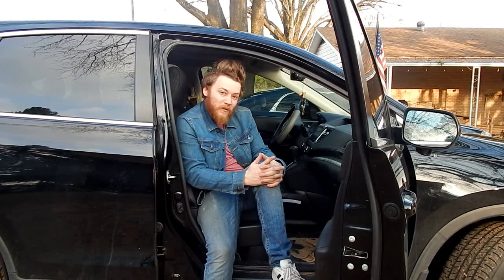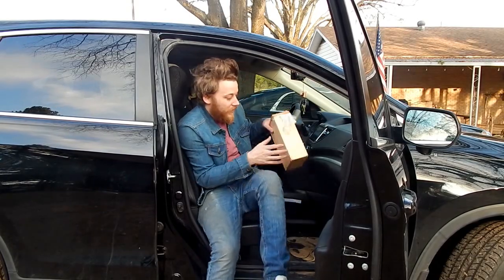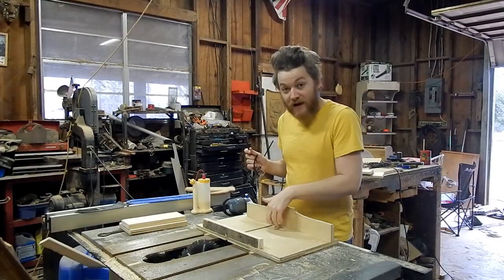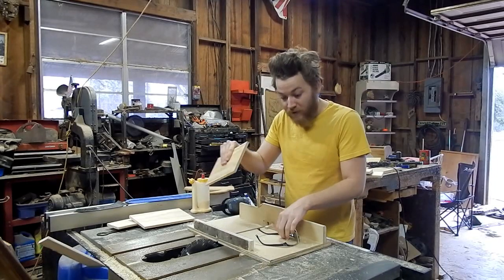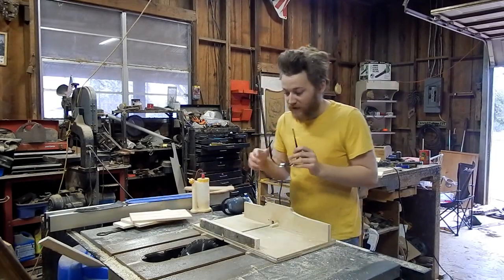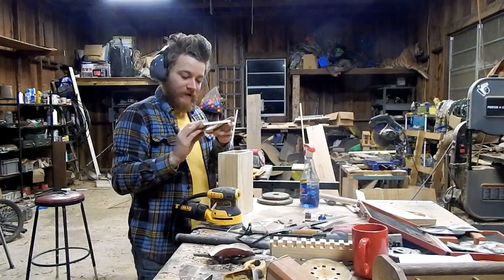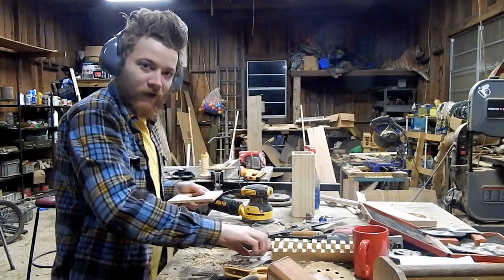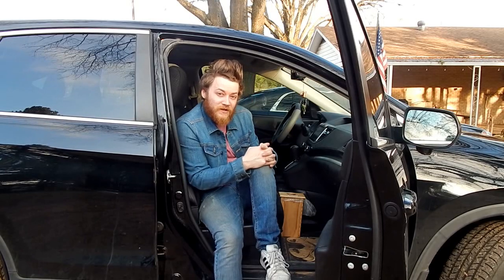Box Jointed Car Trash Container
Welcome to Mean's Woodshop!  Join me today making this (much needed) trash box container thing for my car!  We'll be using the box jointing jig from last weeks video to make it.  If you inevitably end up with trash in your car, I think this is a great solution, that will look a lot nicer than a plastic trash bag.